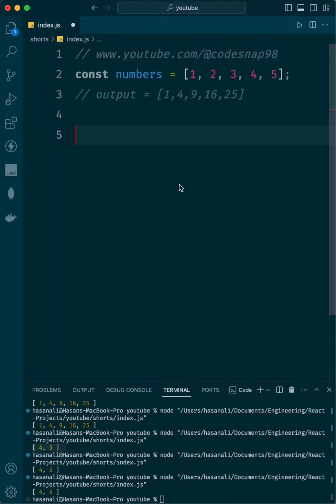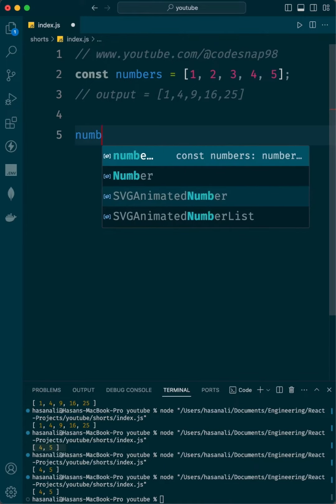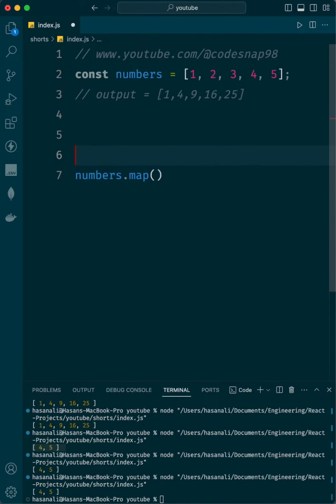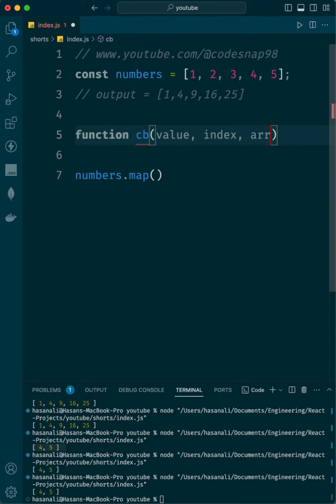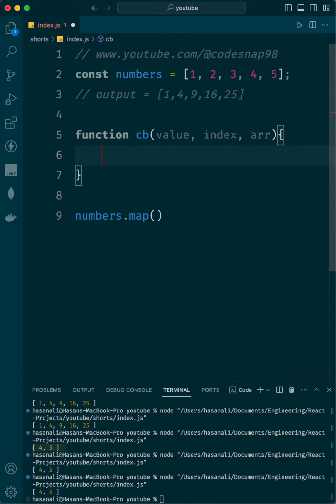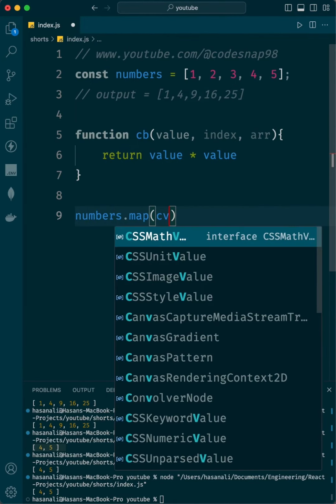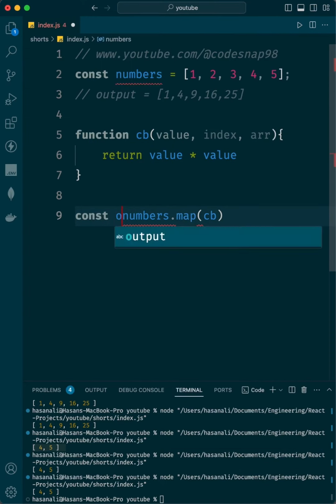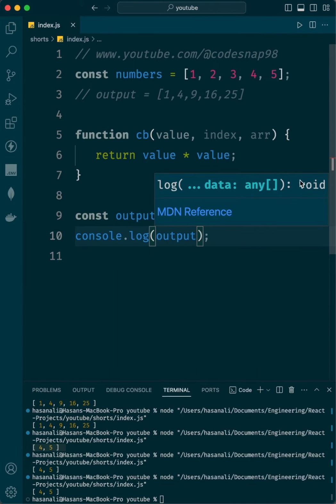How to use map function in javascript?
In this short video, you're gonna learn about the power of map function in javascript.